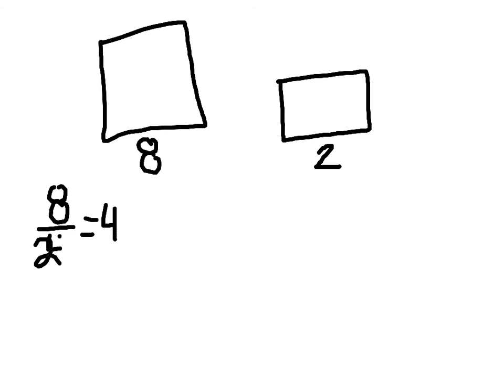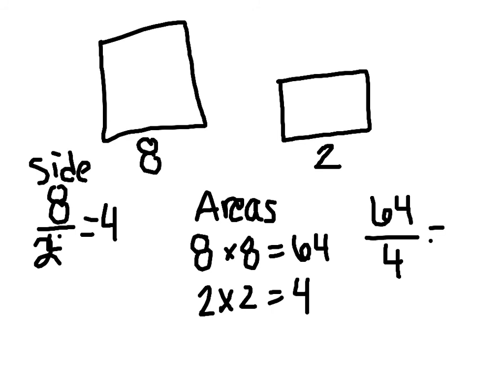Geometry project explanation